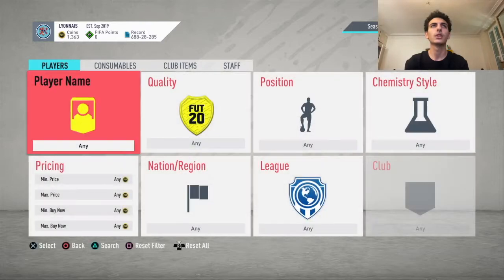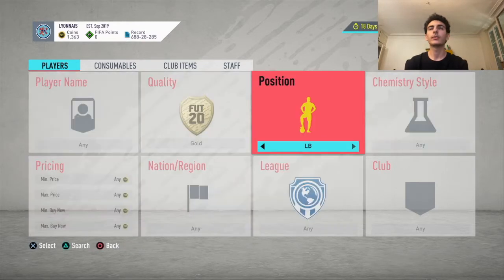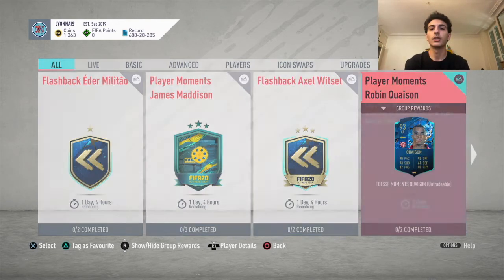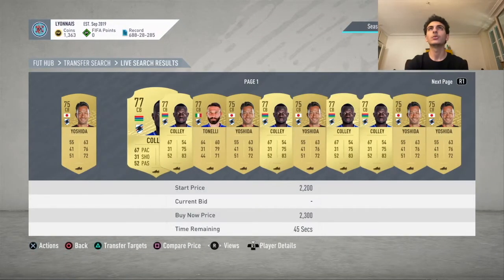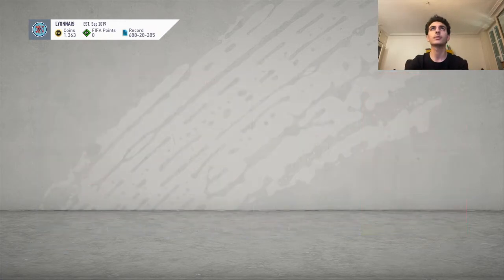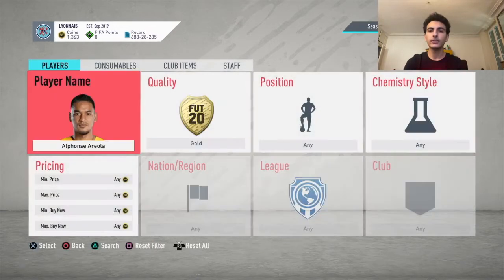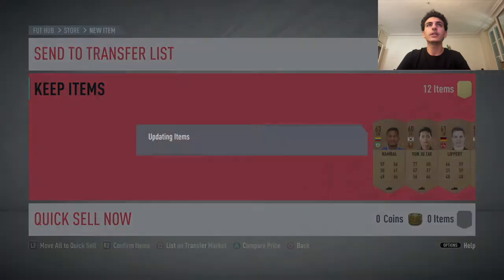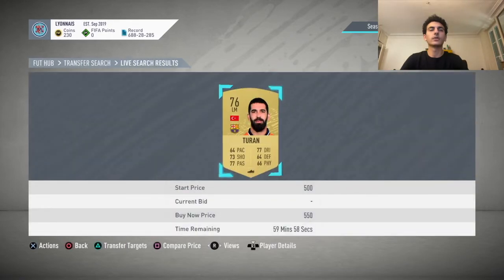UNLIMITED COINS GLITCH : HOW TO QUICKLY GET ONE MILLION COINS ON FIFA 20 ULTIMATE TEAM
6 FREE TRICKS TO UNLOCK ONE MILLION COINS ON FIFA 20 TUTORIAL (Easiest Way to make coins on FIFA 20)

In This Video I'll be showing you how to easily make one million coins on FIFA 20. You can easily purchase icons or even star players such as Cristiano Ronaldo or Lionel Messi.

Game Mode : Ultimate Team
Game : FIFA 20

In my channel , I post FIFA 20 pack openings, especially during TOTS (TOTSSF) . I also past investment videos to show how you how to get ONE MILLIONS COINS ON FIFA 20.

FIFA 20
FIFA 20
FIFA 20
FIFA 20
FIFA 20
FIFA 20
FIFA 20
FIFA 20
FIFA 20
FIFA 20
FIFA 20
FIFA 20
FIFA 20
FIFA 20
FIFA 20
FIFA 20
FIFA 20
FIFA 20
FIFA 20
FIFA 20
FIFA 20 Ultimate teamFIFA 20 Ultimate team